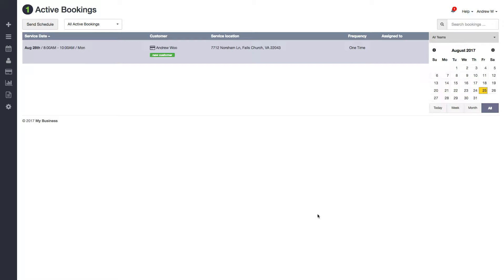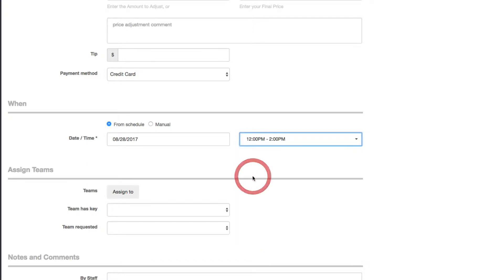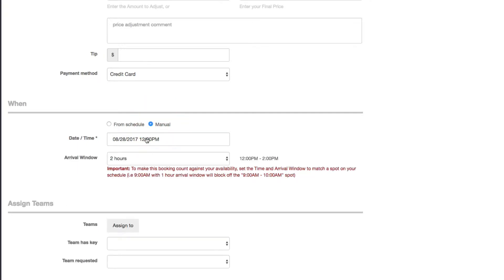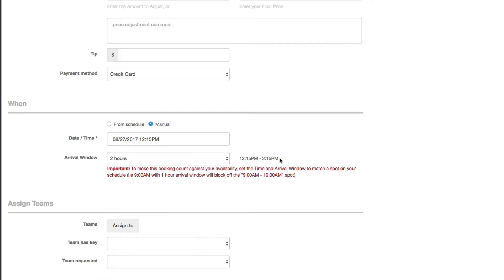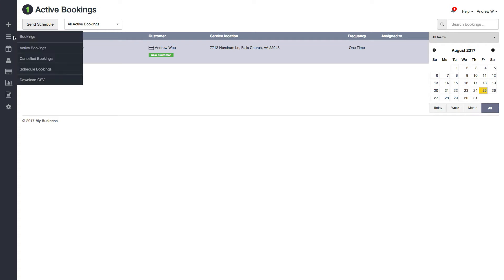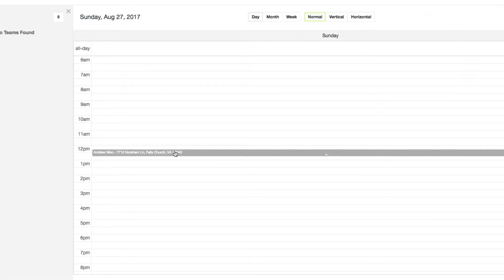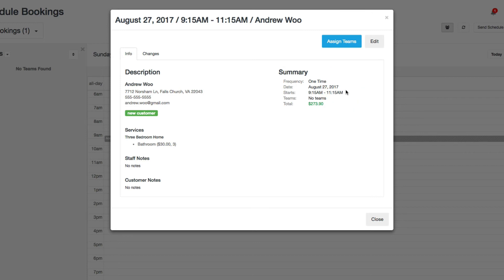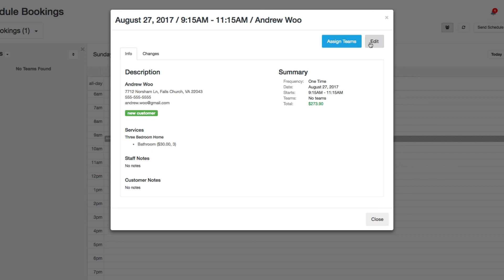How to Reschedule a Booking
This video shows how staff users can reschedule a booking by editing the booking, or by using our Scheduler feature.